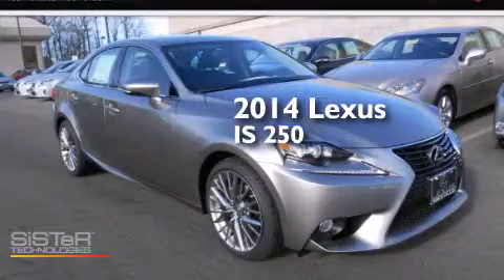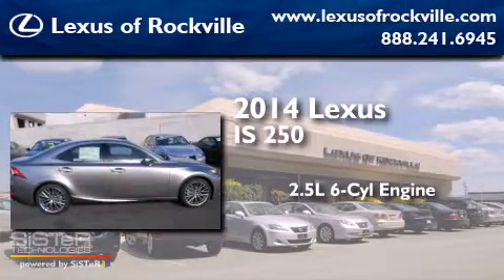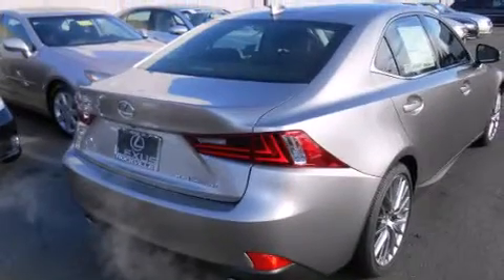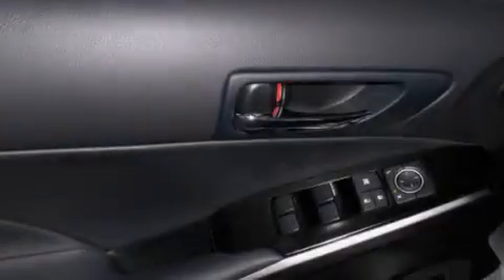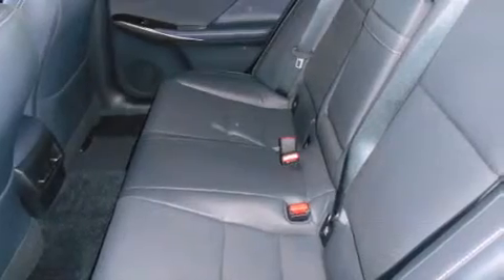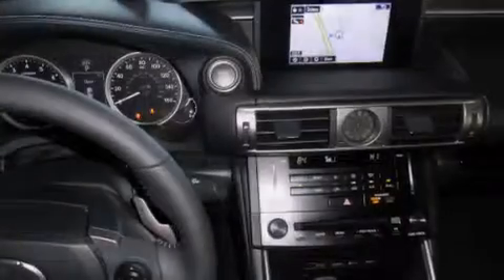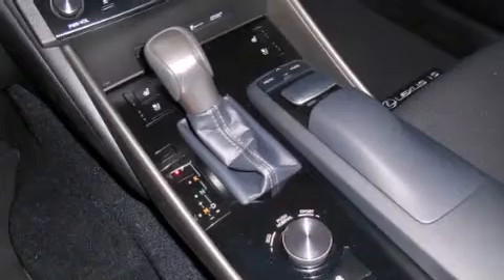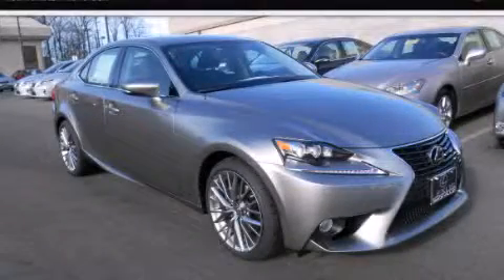2014 Lexus IS 250 Rockville MD 20855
Year : 2014
 Make : Lexus
 Model : IS 250
 Engine : 2.5L V-6 cyl
 Trans . : 6 speed automatic
 Exterior : Atomic Silver
 Miles : 9
 Interior : Black

 15501 Frederick Road.

 2014 Lexus IS 250 Rockville MD